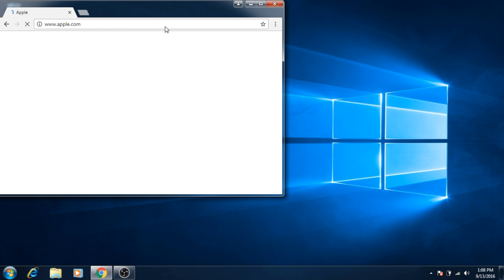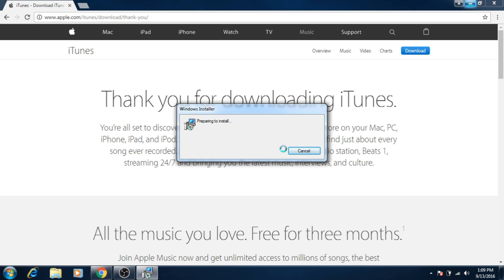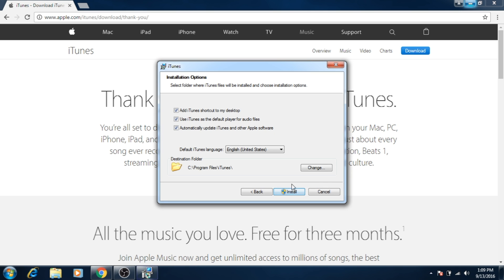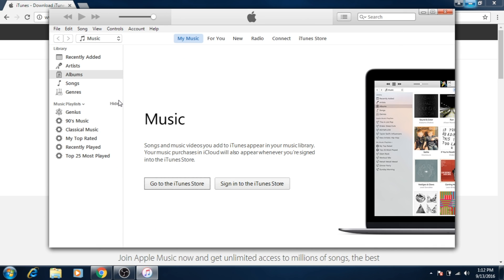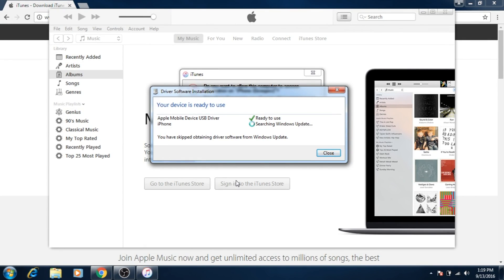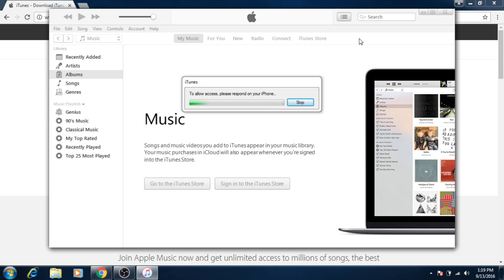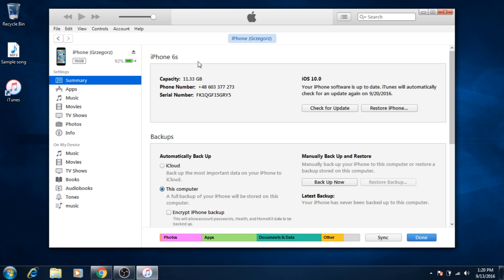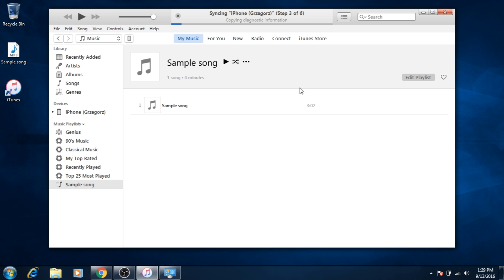How to add music to iPhone?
This is a step by step guide:
1. Star by going to apple.com to download iTunes. Go to the bottom of the page to and click iTunes. You can uncheck two elements (marketing). And click download.
2. Now wait to finish downloading.
3. Now click on the downloaded file. Click run. Click next. Click instal. Wait for the installation to finish.
4. Now wait for iTunes to lunch. Now you can chose to make iTunes default program for audio files. You probably don’t want this. Next step is optional and it’s for the choosing audio files association. In next step you agree to share details of your library with apple.
5. Now iTunes is installed. Now it’s the time to connect your iPhone using your lightning cable. Connect your iPhone now. You will have to wait if you are doing it for the first time. It could take a while. You can check if the process is going well.
6. Windows should now install all the drivers for iPhone.
7. iPhone will apear in iTunes.
8. Now you will be asked if you want to download iCloud for Windows. You can do it later.
9. Now drag file or folder with music on the left side bar.
10. Go to iPhone in the iTunes and chose music section. Check Sync Music. All existing music in iTunes on the iPhone will be removed from iPhone – If you had connected your iPhone to different computer before. Chose Remove and sync.
11. It’s better to sync only selected playlists. Select second option and playlist that you just created. Now apply changes.
12. This step will be available if you connected your iPhone to different computer before. iPhone can be synced with only one iTunes library.
13. Now you have to wait. First iPhone will be backed up and than it will be synced. And that is all.
14. When synchronization is over you can unplug your iPhone.